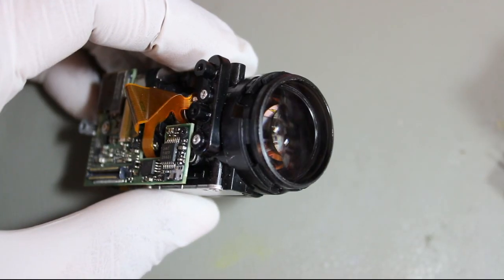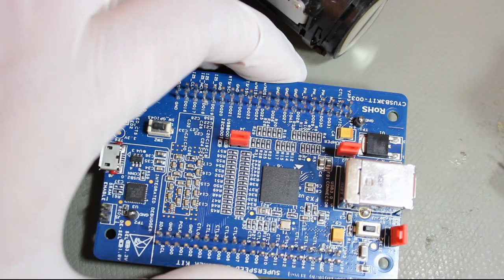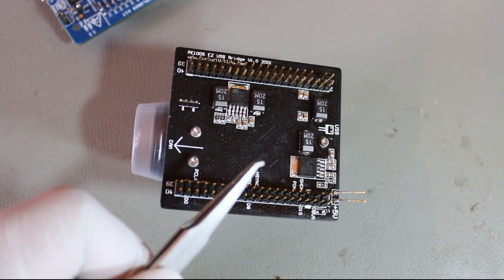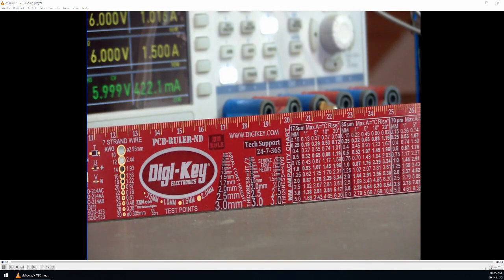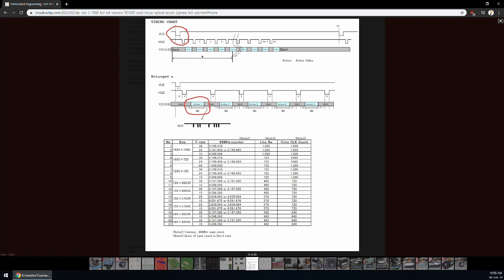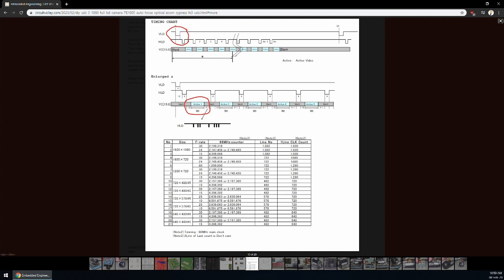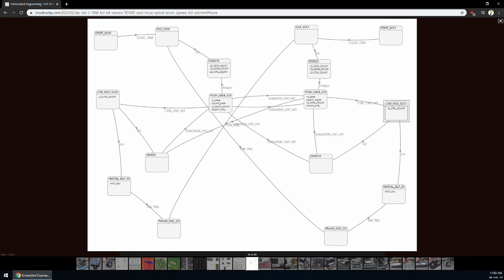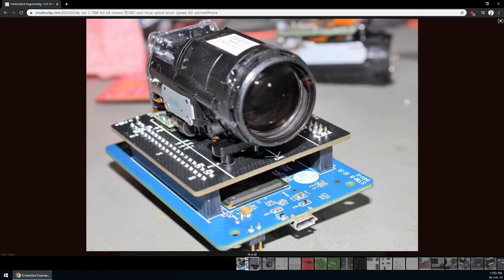DIY USB 3.0 1080p 30FPS Auto Focus, Optical Zoom Camera Cypress FX3 1Gbps USB UVC with Stream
This Video Will show how to interface PE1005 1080p Auto focus, 10x Optical zoom Camera to Cypress FX3.